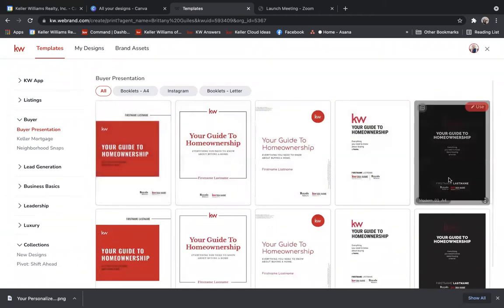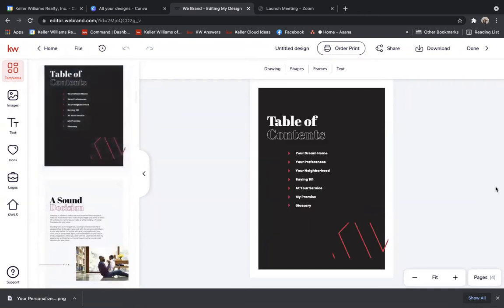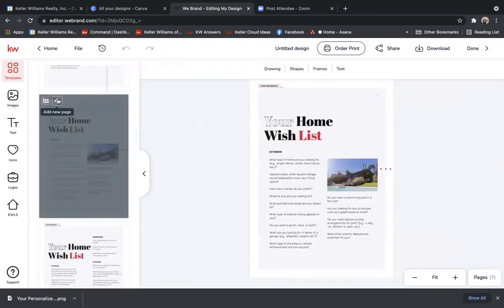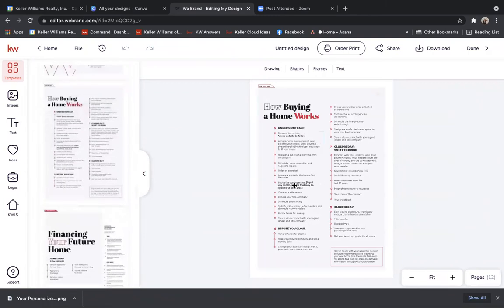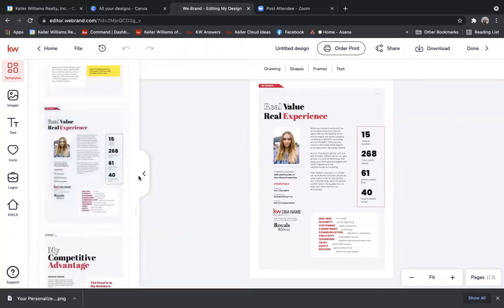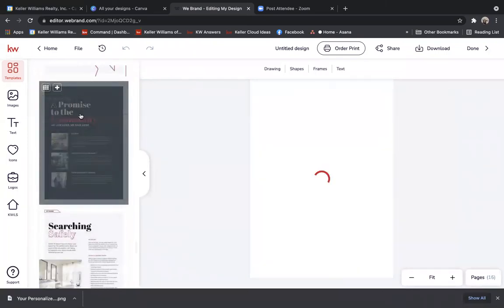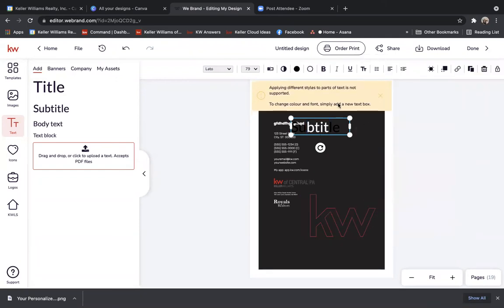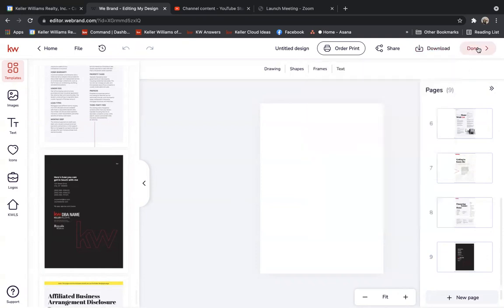How to Create A Buyer Presentation in Command for Free